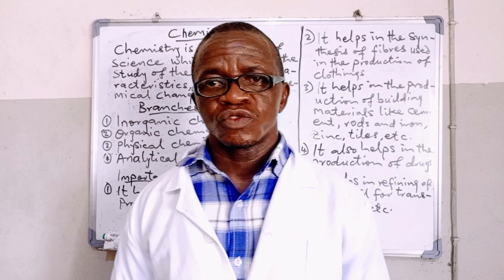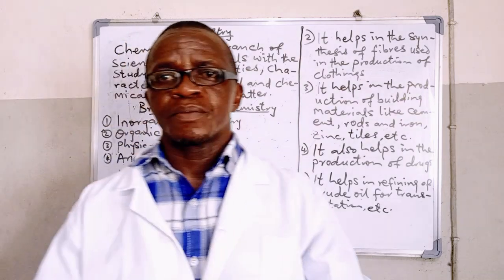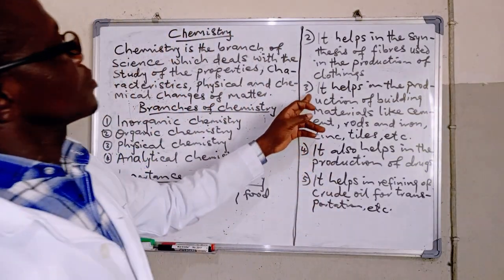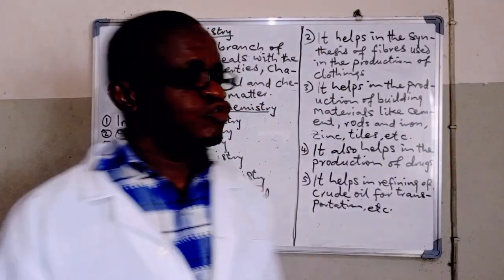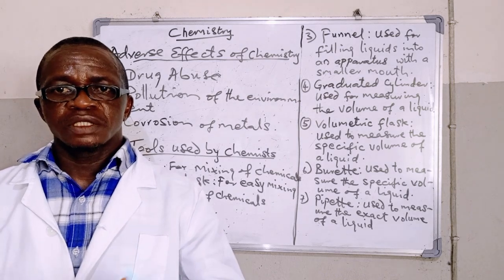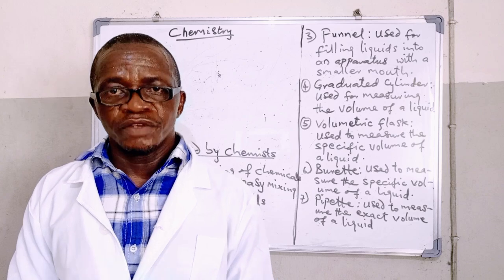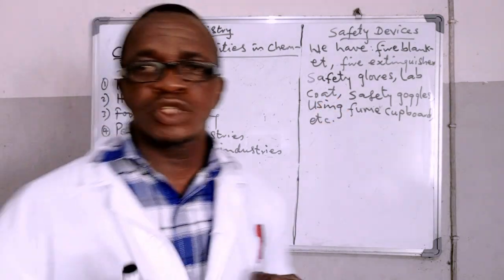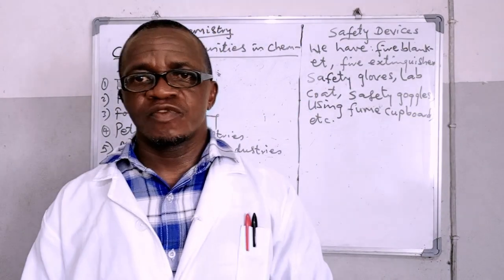INTRODUCTION TO CHEMISTRY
This is to simply chemistry and make it interesting to pupils.